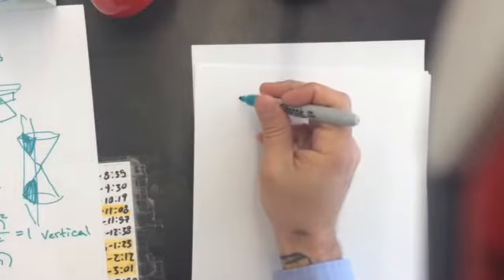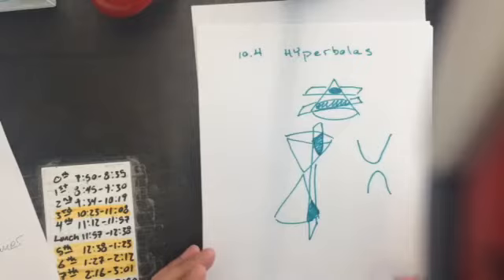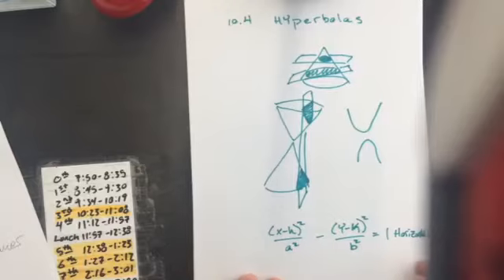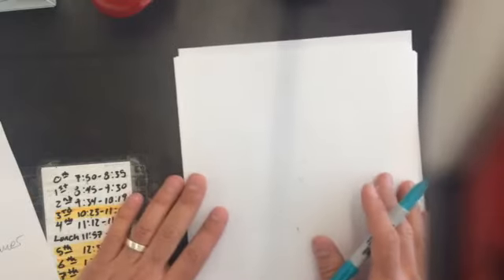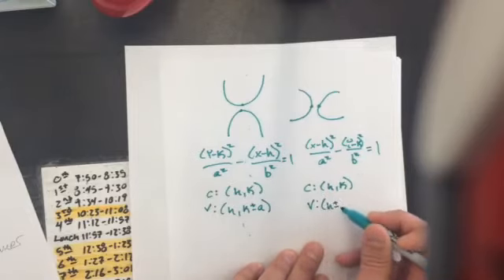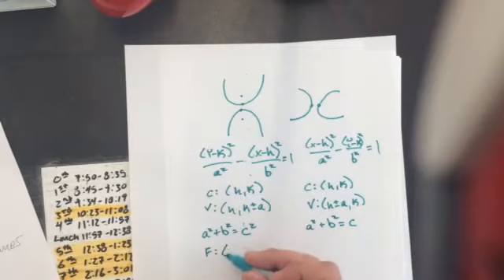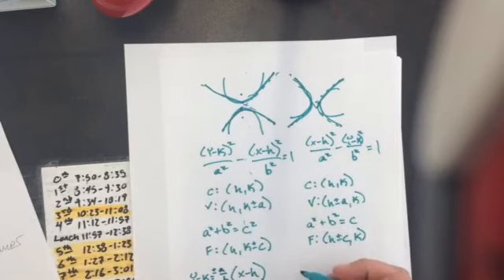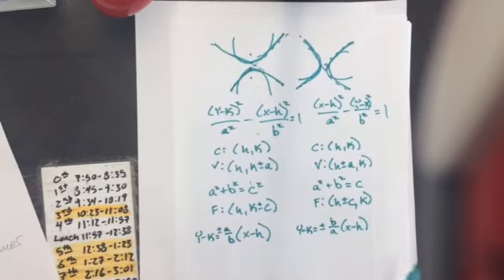10.4 Hyperbolas (Video 1)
This video explains the basics about hyperbolas and shows you how to find the center, vertices, foci, and asymptotes.